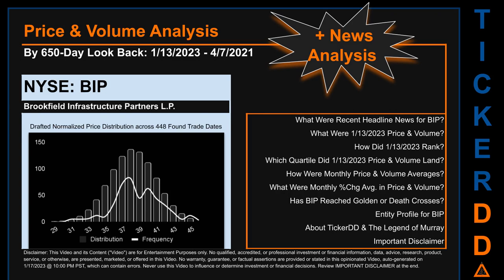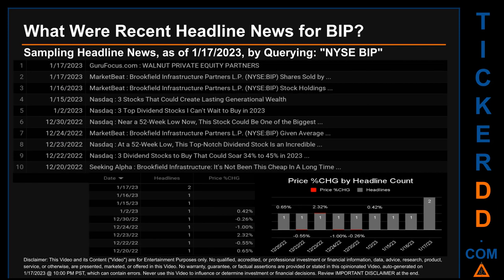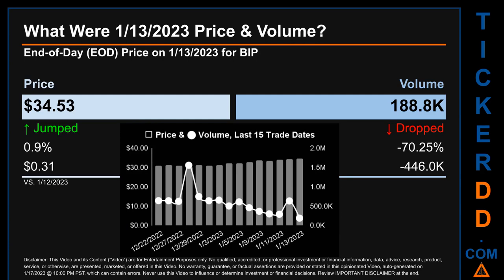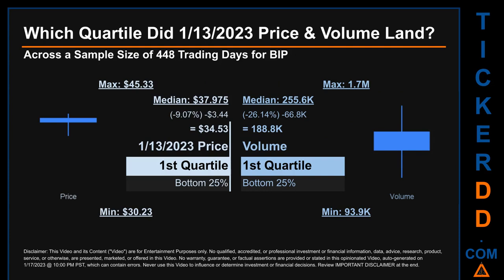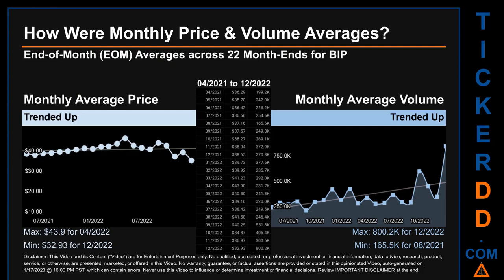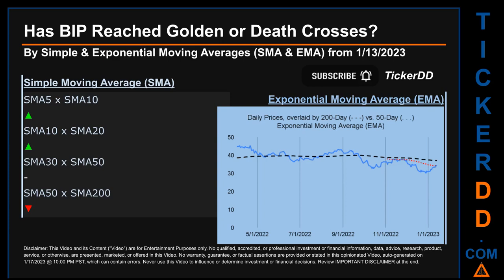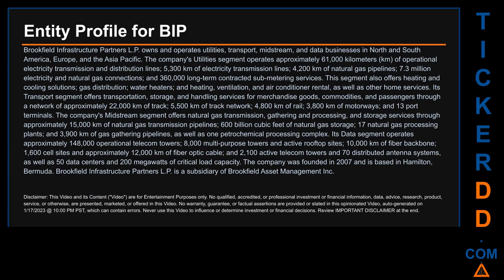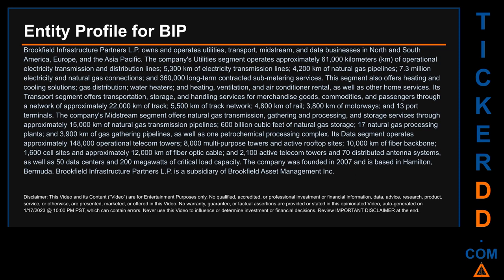BIP News along with Price and Volume Analysis BIP Stock Analysis $BIP Latest News TickerDD BIP Price